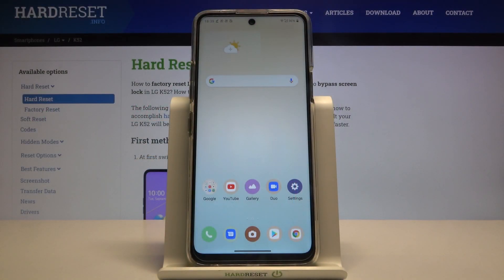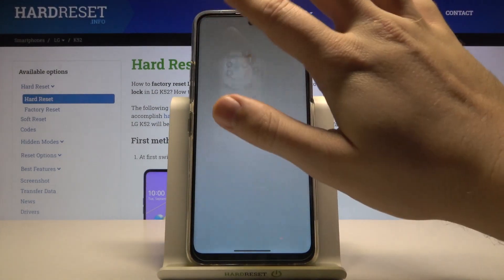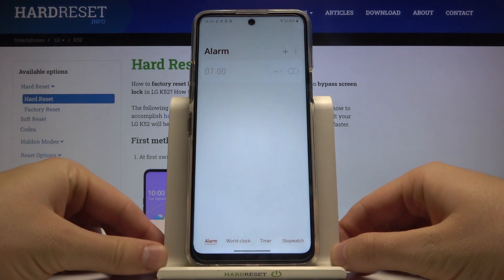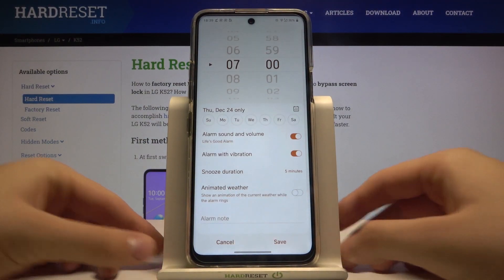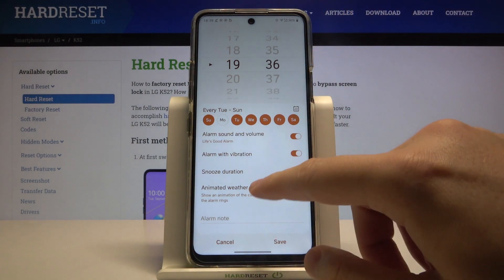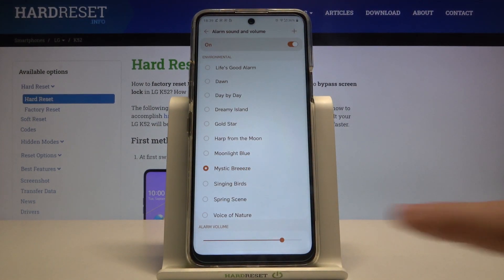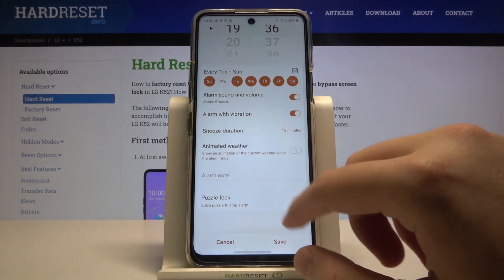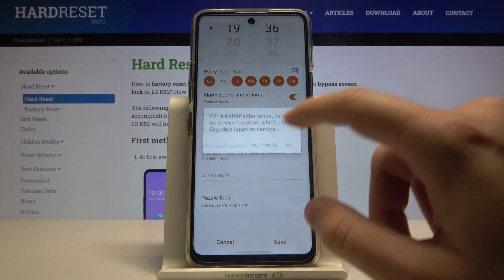LG K52 Alarm Clock – Change Alarm Clock Settings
Learn more info about LG K52:
If you don’t know how to manage the Alarm Clock application or add a new alarm in it - it doesn’t matter! In the tutorial above, we clearly explain how to use this program smoothly on your LG K52. We hope you find this tutorial useful!

How to Personalize Alarm Clock on LG K52? How to Add Alarm Clock on LG K52? How to Customize Alarm Clock on LG K52? How to enable Alarm Clock on LG K52? How to Change Alarm Clock Settings on LG K52? How to Manage Alarm Clock Settings on LG K52?